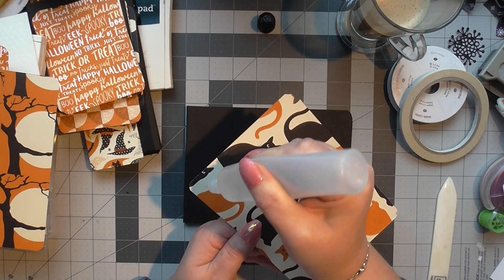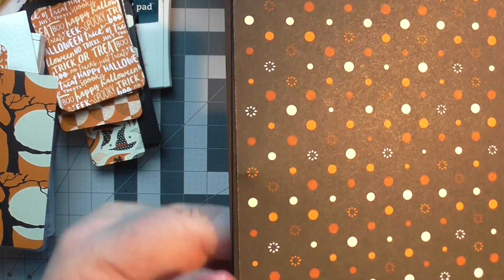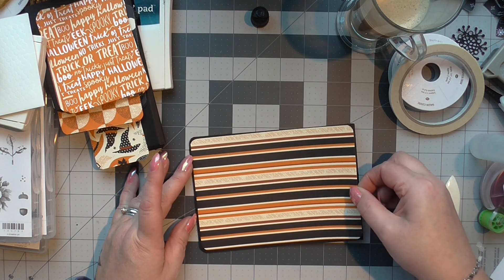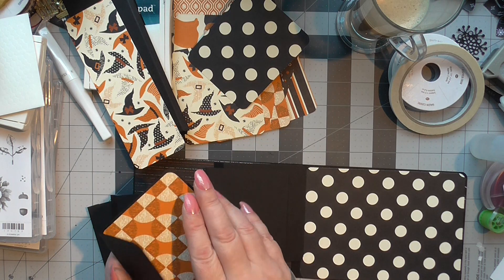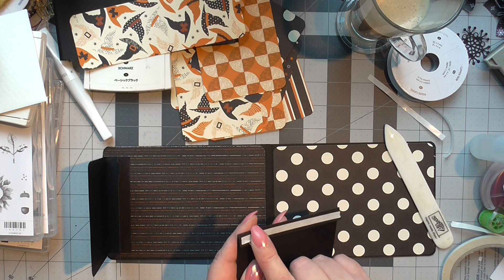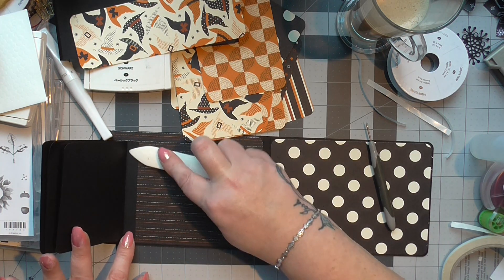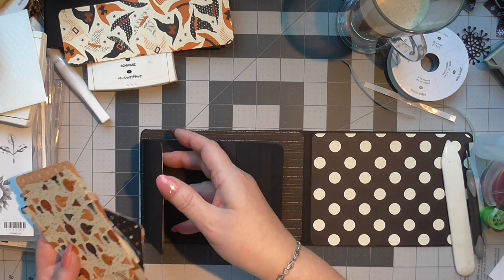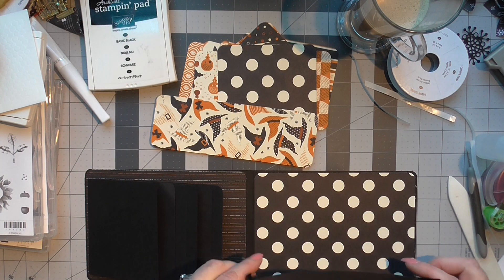Spooky Cat brag bookstampin up